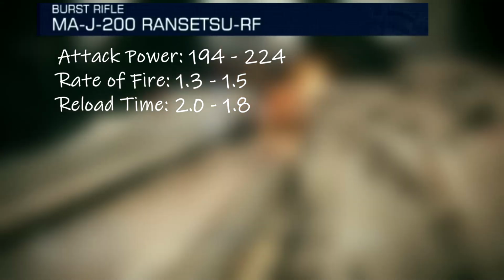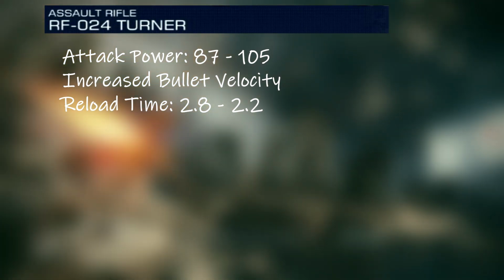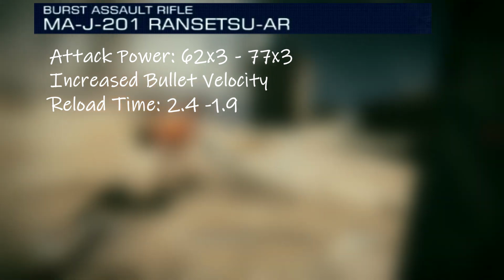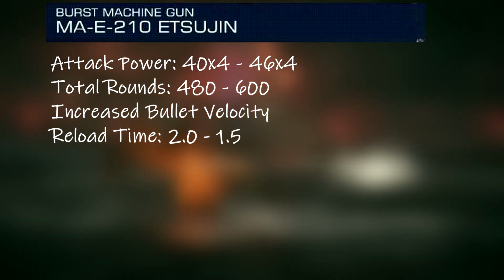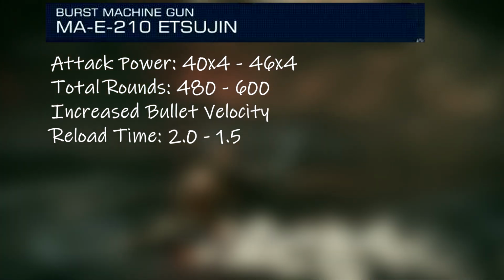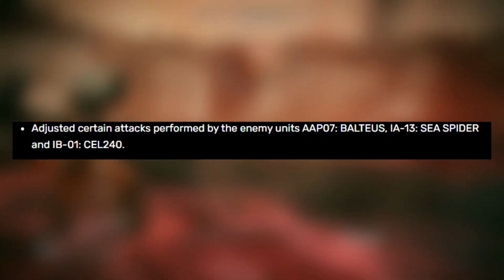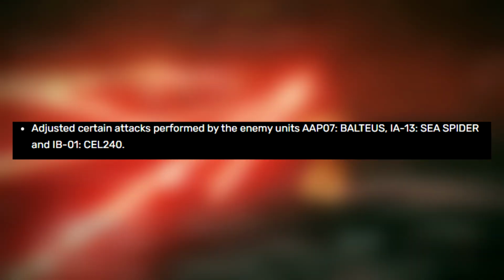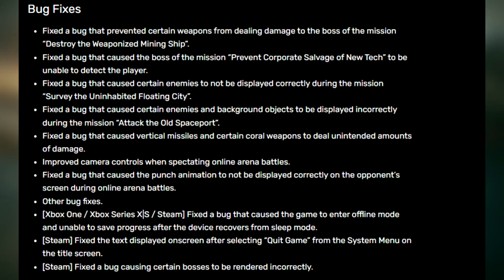Armored Core VI: Fires Of Rubicon - Patch Notes 1.02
Solid Buffs to weaker weapons.  The boss nerf is 50/50 to me